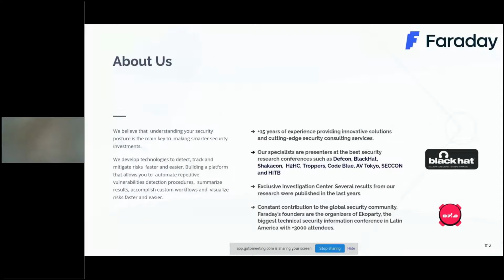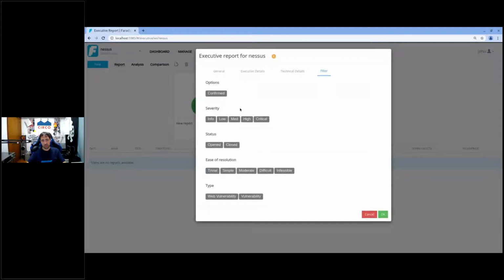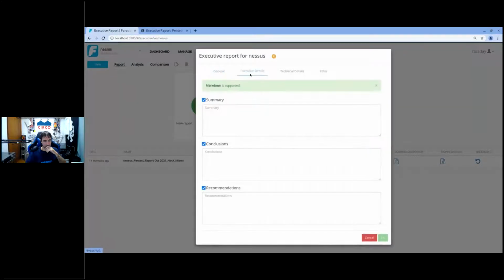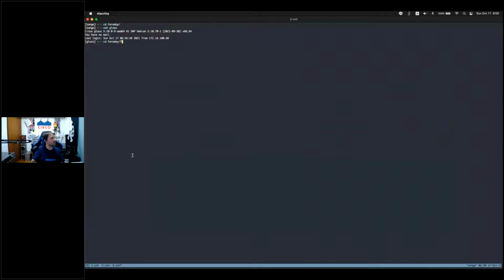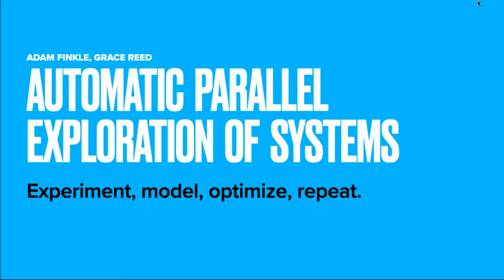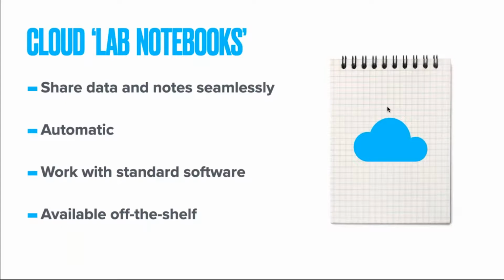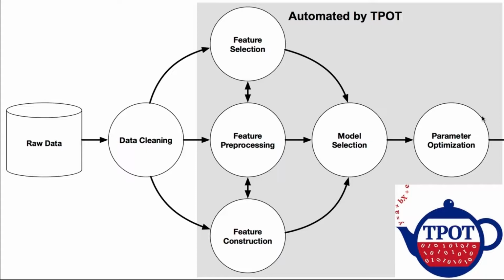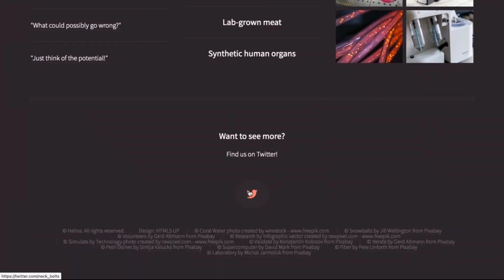10-16-2021 Get to know Faraday, Bioinformatics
With more than 80 supported plugins we help get you off spreadsheets. We will go over key aspects of the platform (cli, report generation, automation).

Bio-
Faraday has been working in offensive security consulting for more than 15 years. We are also the founders of the eko party, the largest off sec conference in LatAM.

Presenter
Emilio Couto
Emilio Couto is a Security Consultant with more than 20 years of experience in the network and security field. Born and raised in Argentina, he is currently located in Japan where multitasking between language, culture and technologies is a must. Over the last decade focusing mainly on Finance IT and presenting tools in conferences (DEF CON, BlackHat Asia, HITB, Code Blue, AV Tokyo and SECCON) In his spare time he enjoys 3D printing, tinkering electronics and home-made IoT devices.

Bioinformatics - Adam Finkle